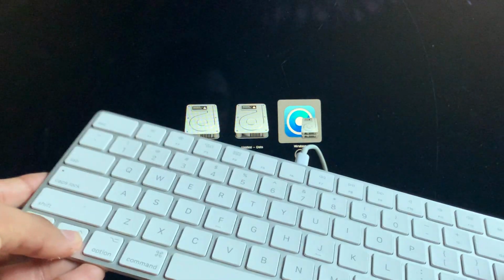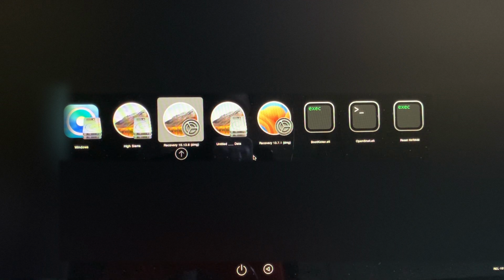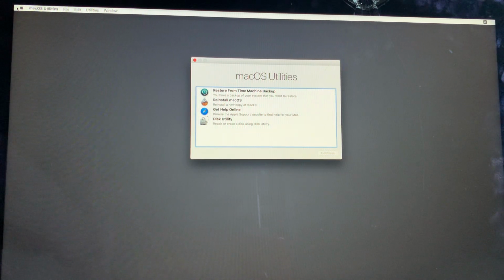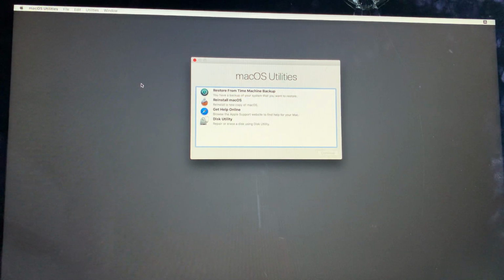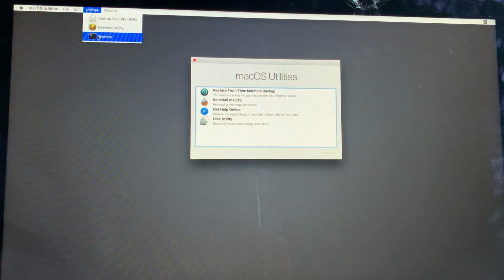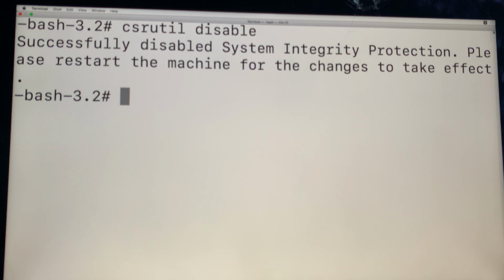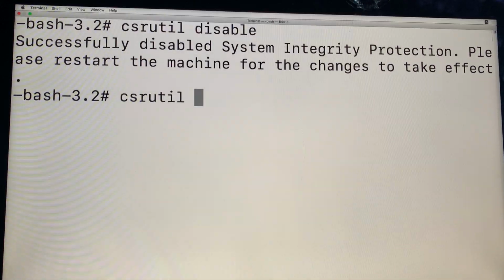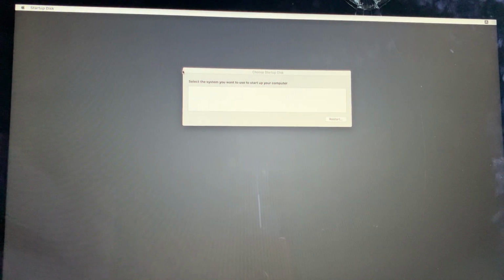How to Disable and Enable macOS SIP | The Tech Boy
Hey there folks! In this video you can learn an easy way on how to disable and enable System Integrity Protection (SIP) on any Mac computer if you are performing special tasks that require it disabled, or if it is accidentally disabled and you are finding a way to reenable it.